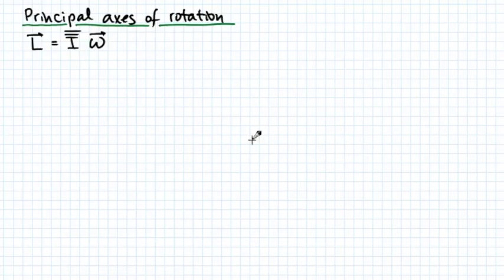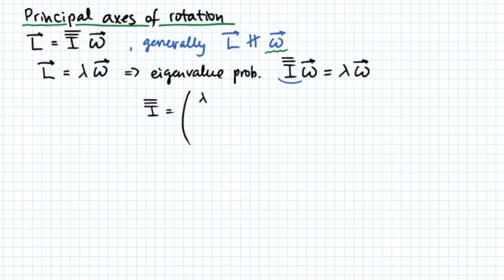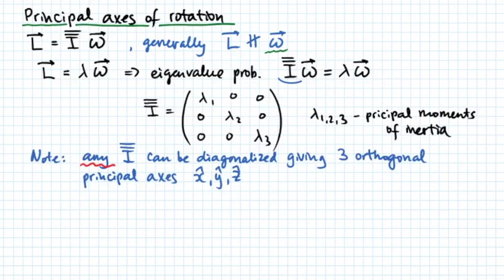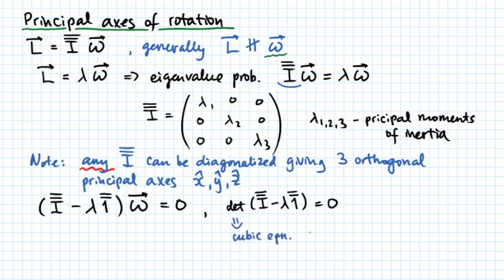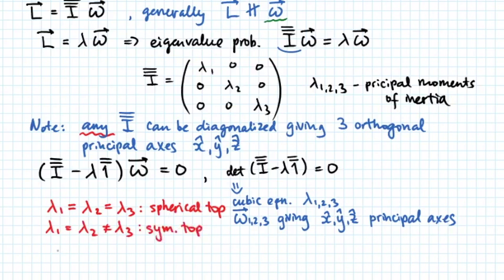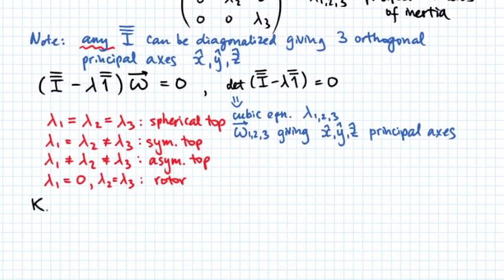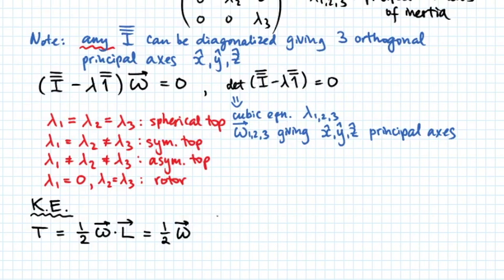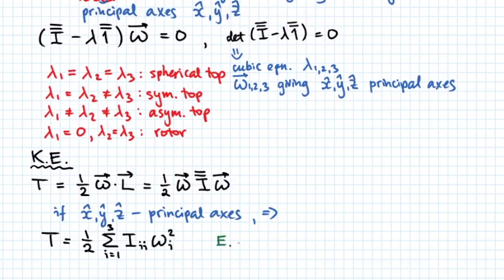Principal Axes of Rotation